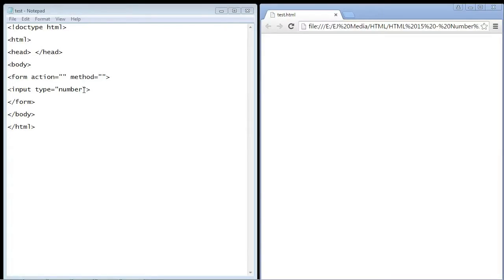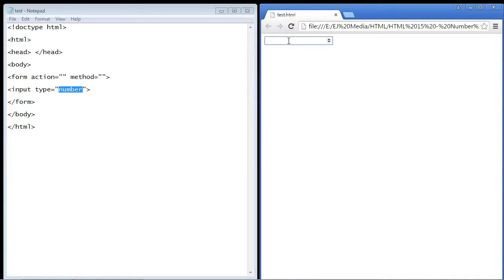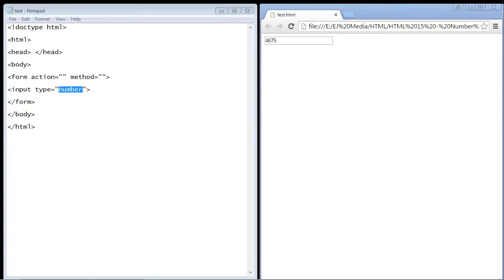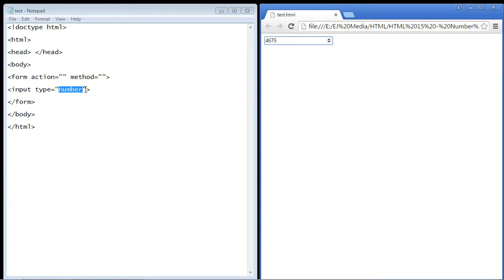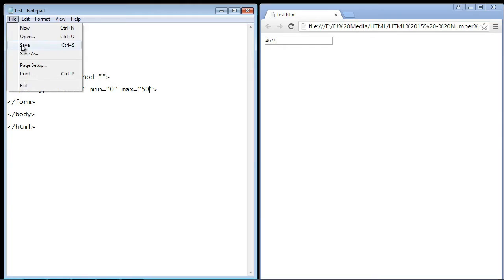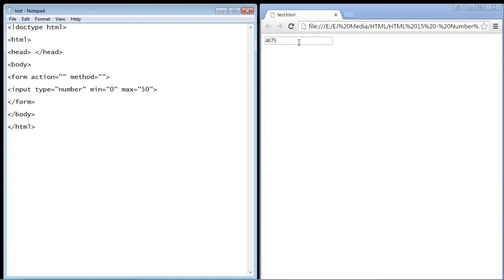HTML Number input box